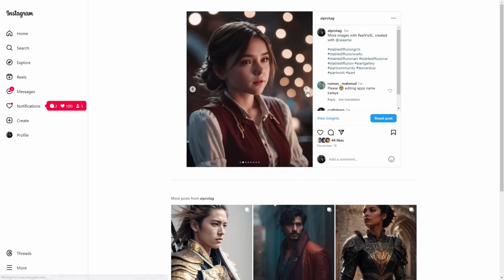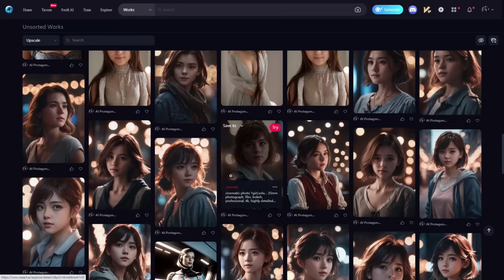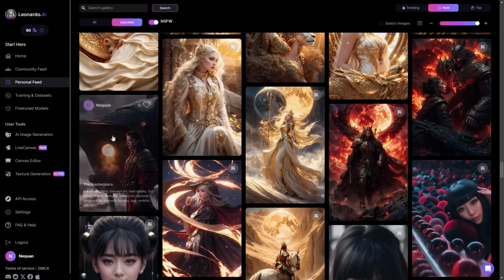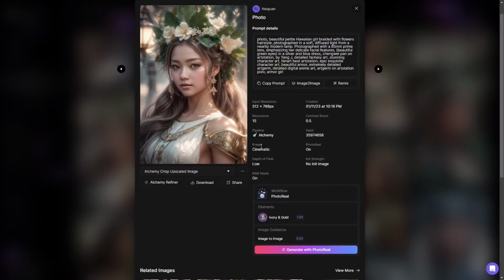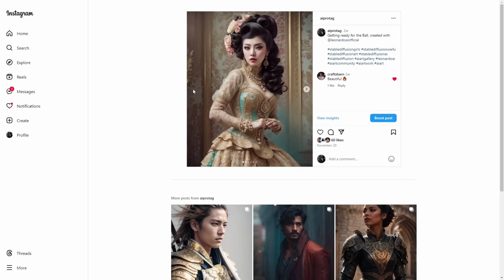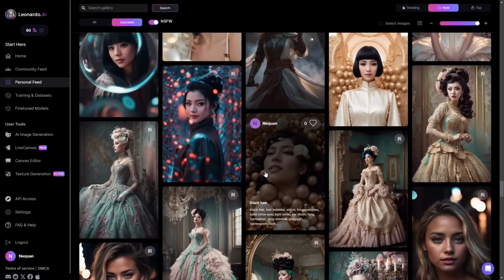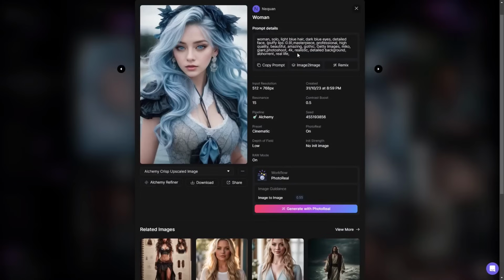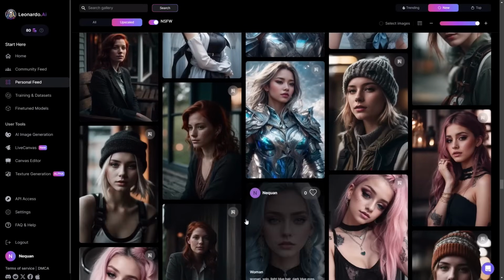Top 5 Prompts For November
In this video we go over my Top 5 Prompts For November. These are the images that got the most engagement on my Instagram page over the month of October. I will show the prompts used as well as the models LORAs and platform.

Prompt:  cinematic photo 1girl,solo, . 35mm photograph, film, bokeh, professional, 4k, highly detailed smooth lighting, cgsociety, unreal engine 5, sharp focus, cdia, new classic, trending on Artstation, new classic, cinematic composition, cinematic, soft
Negative Prompt:
Model: Realistic Vision XL 2.0
Extras:

Prompt: the masterpiece, concept art, best quality, fire moon, macro, sunlight, fantasy art, dynamic composition, dramatic lighting, epic realistic, award winning illustration
Negative Prompt:
Model: PhotoReal
Extras: Ivory & Gold Elements

Prompt: photo, beautiful petite Hawaiian girl braided with flowers hairstyle, photographed in a soft, diffused light from a nearby modern lamp. Photographed with a 85mm prime lens, emphasizing her delicate facial features, (beautiful green eyes) in a silver and blue dress, chengwei pan on artstation, by Yang J, detailed fantasy art, stunning character art, fanart best artstation, epic exquisite character art, beautiful armor, extremely detailed artgerm, detailed digital anime art, artgerm on artstation pixiv, armor girl
Negative Prompt:
Model: PhotoReal

Prompt: In a mesmerizing juxtaposition of glamour and macabre, a merging of a schlocky glam-goth star is captured in a vintage photograph with pastel tones. The main subject of the image is an eccentric artist adorned in exaggerated and theatrical makeup, dressed in an extravagant yet tattered Victorian-era gown, standing against a faded backdrop of a decaying mansion. The photograph, though vintage, is remarkably preserved, showcasing vibrant colors and remarkable clarity. Every detail, from the artist's heavily kohled eyes to the intricately designed lace on the gown, is impeccably captured, immersing viewers in the captivating world of this enigmatic figure.
Negative Prompt:
Model: PhotoReal

Prompt: woman, solo, light blue hair, dark blue eyes, detailed face, (puffy lips :0.9),masterpiece, professional, high quality, beautiful, amazing, gothic, Getty Images, miko, giant,photoshoot, 4k, realistic, detailed background, abhorrent, real life,
Negative Prompt:
Model:  PhotoReal
Extras: Alchemy Pipeline